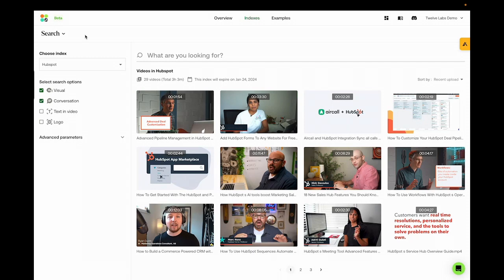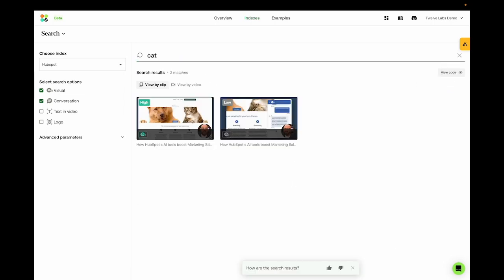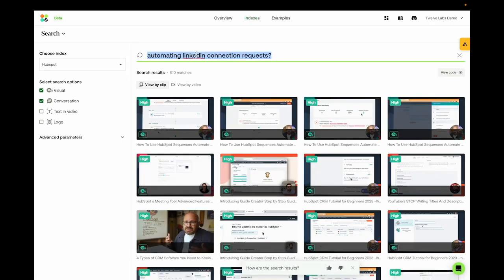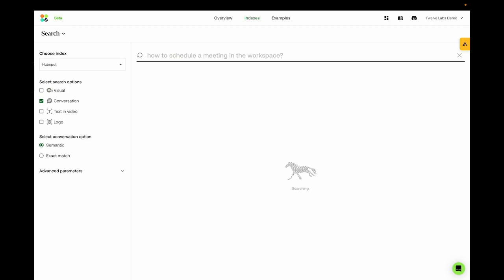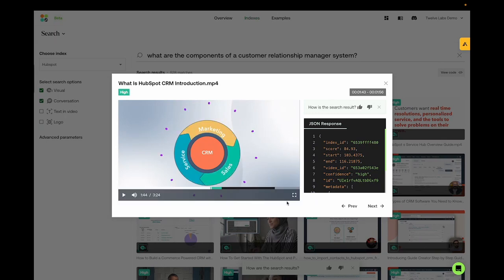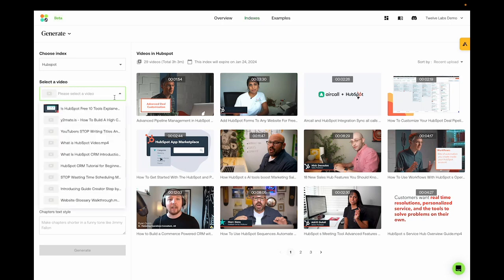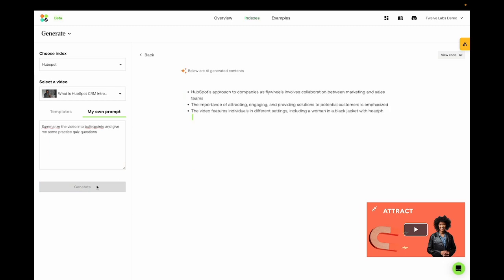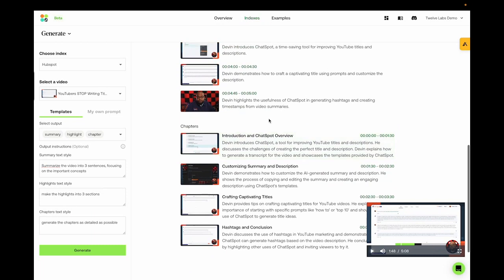Let users search your product tutorials with Twelve Labs | Multimodal semantic video search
0:00 Intro
1:06 Search Demo
07:41 Generate Demo